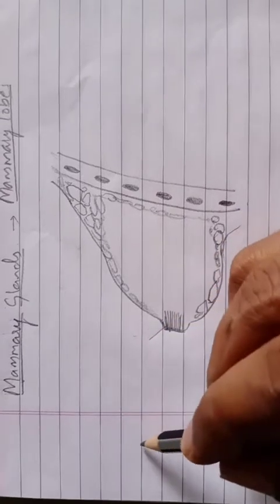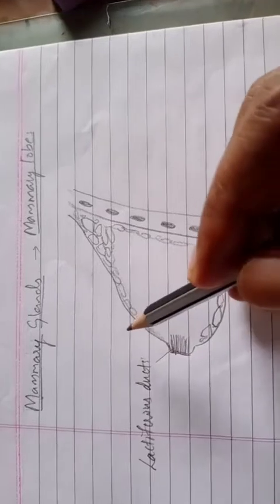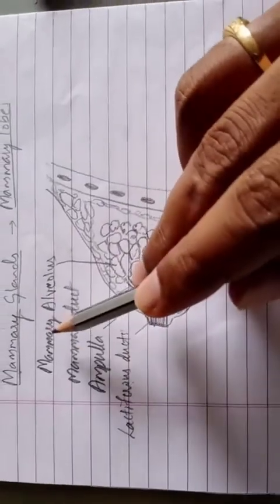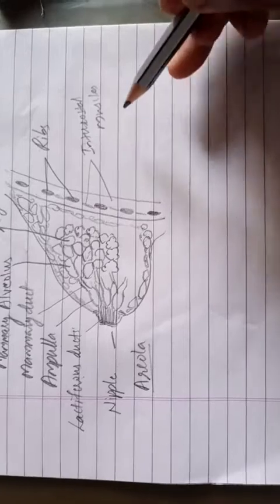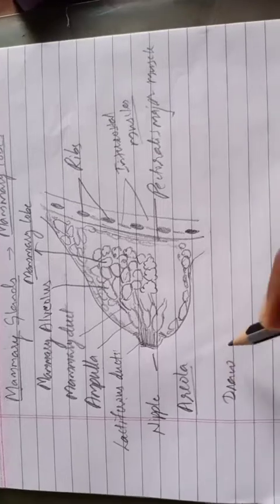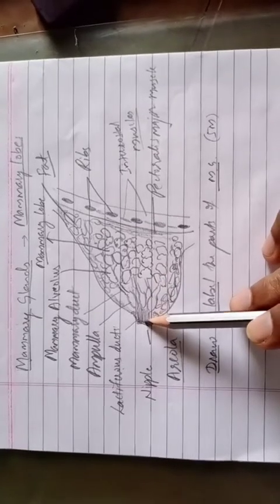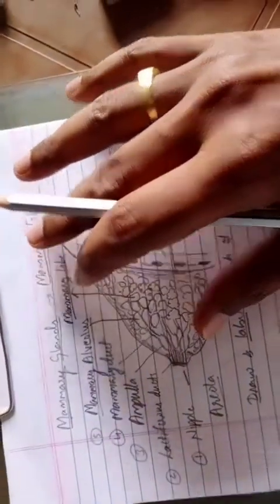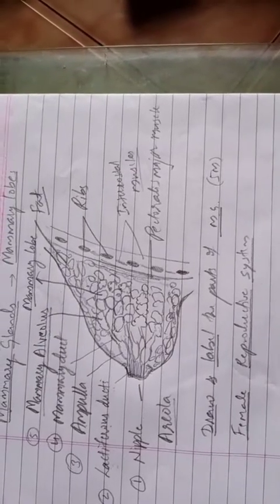mammary glands diagrams sectional view ch3/pu2